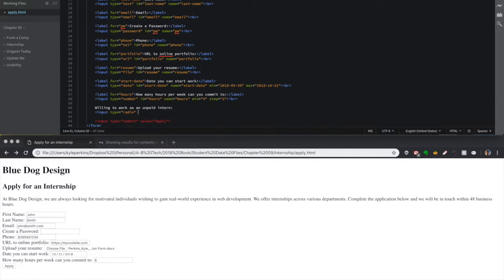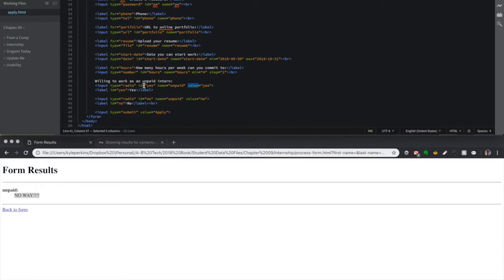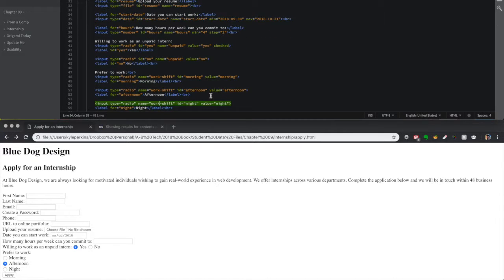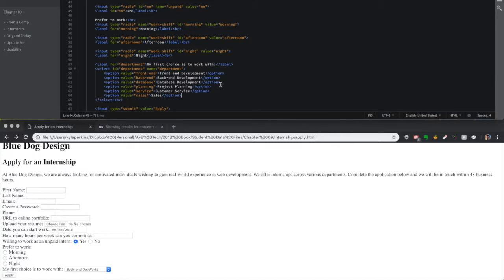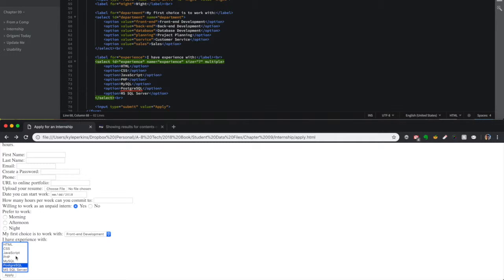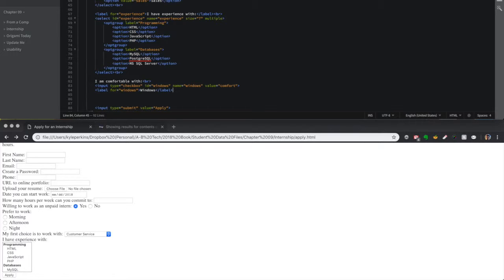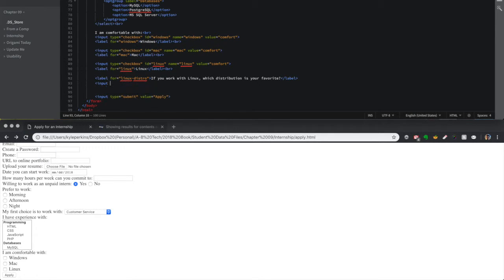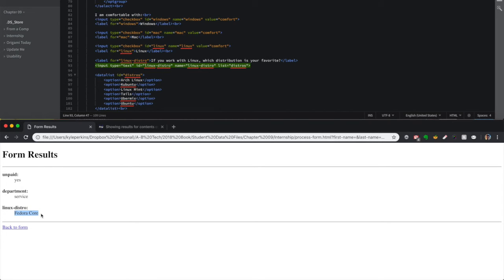Code With Me 9-2: Guided Options